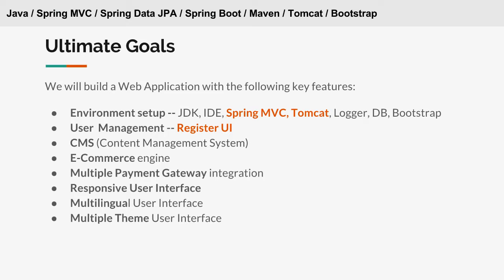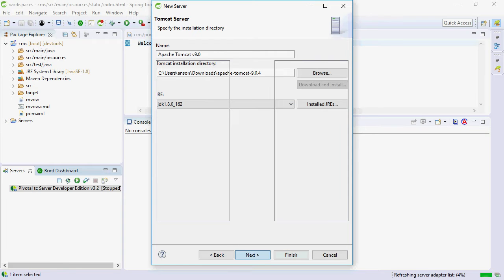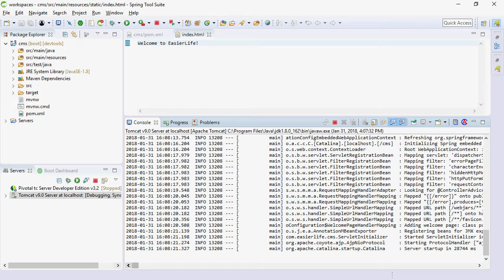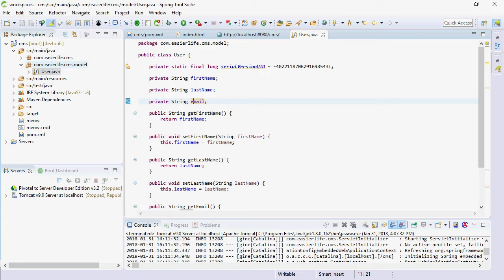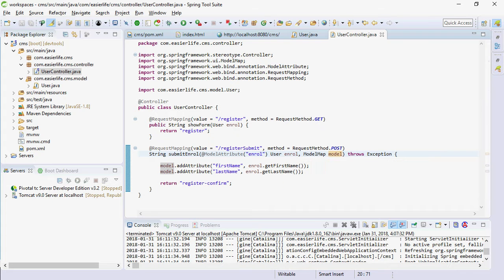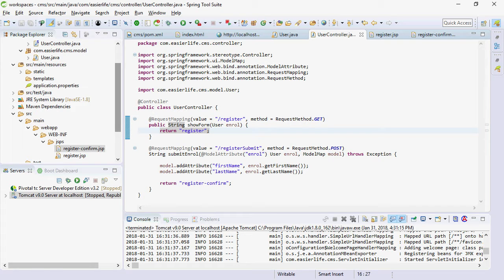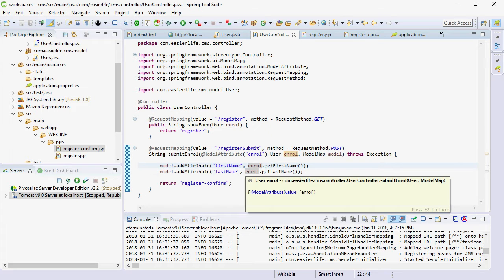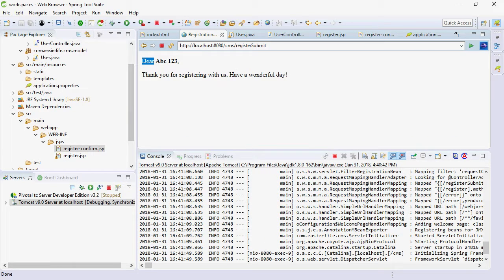EP2 : Build registration UIs with Spring MVC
In this video, Spring MVC is used to demo how to build registration UI pages in the web application.